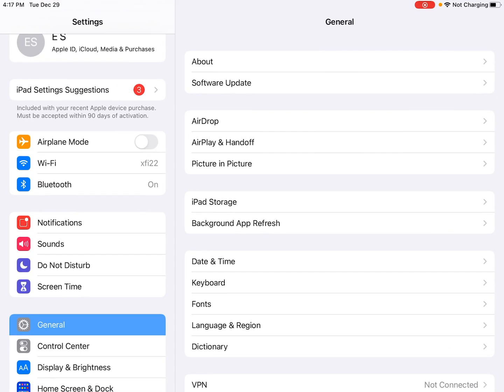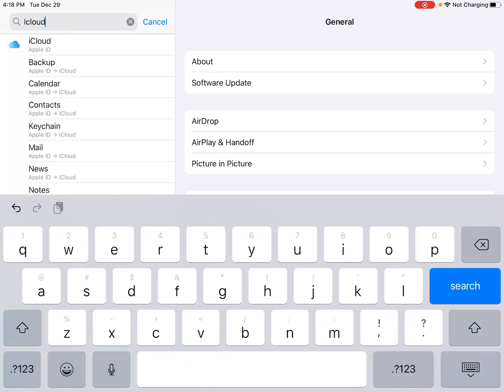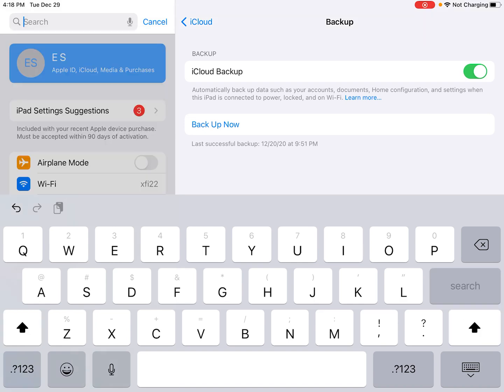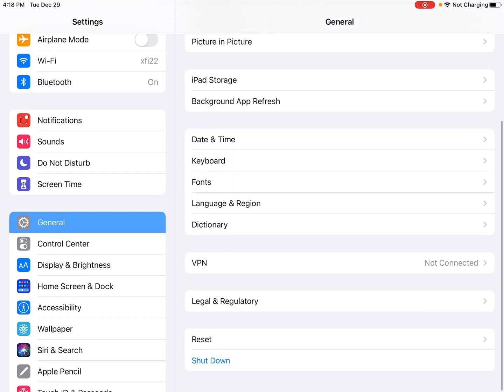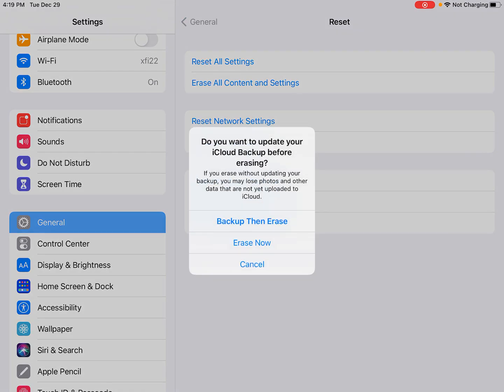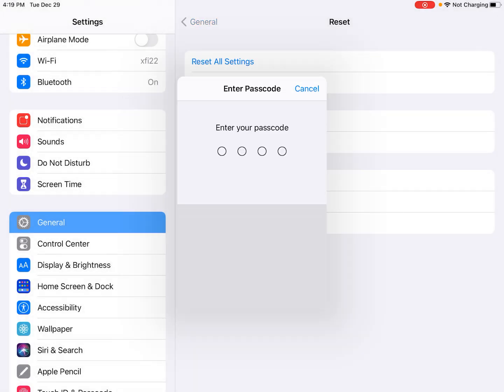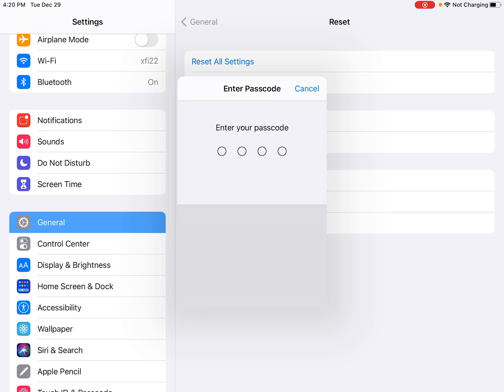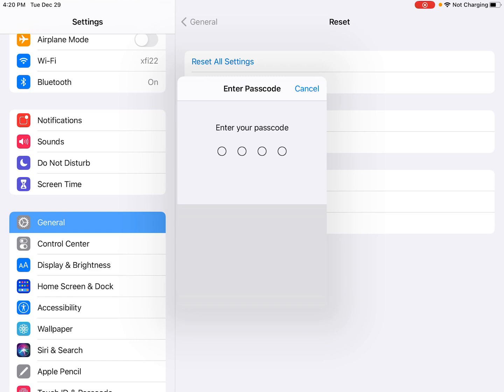How To Factory Reset iPhone or iPad - How To Factory Reset iPhone 12 11 iPad Pro Air Guide Help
In this video I walk through the step by step guide tutorial instructions on how to factory reset your iPhone or iPad. I hope this guide was helpful.